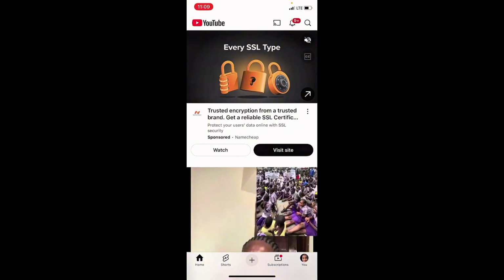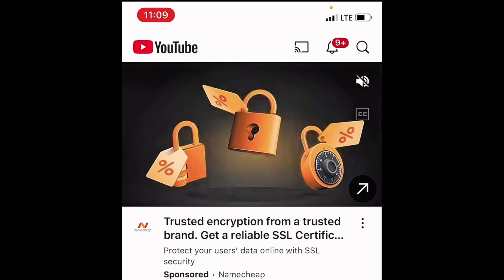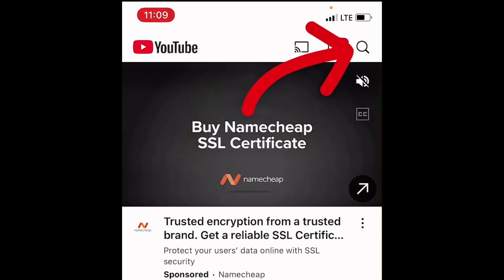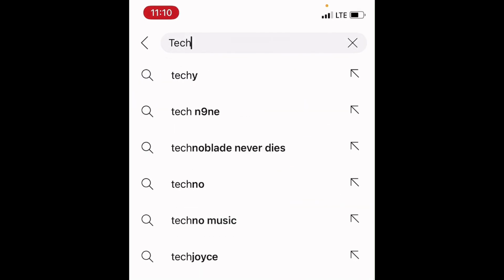The REAL Way to Find Out How Many Videos are on Your YouTube Channel or a Channel Has Published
In this video tutorial, you will find out the number of videos you have published on your YouTube channel and the video counts of another YouTube channel. The idea of video count is one of the criteria for determining the number of work that have gone into a channel. It is also a factor for determining the number of success a content creator may register in the future. In addition, businesses use this factor in some cases to determine the possibility of going into brand deal with an existing active YouTube channel.

Video chapters
00:00 Introduction to finding out video count on a YouTube channel
00:37 YouTube account profile
01:03 Number of videos on my YouTube channel
01:45 How to post text and pictures on YouTube
01:56 Find out number of videos a YouTube channel has published
03:15 Conclusion on Channel video count